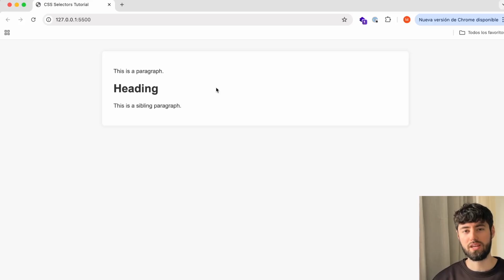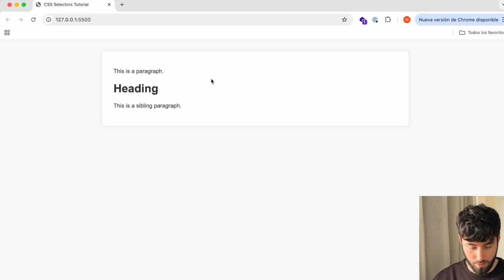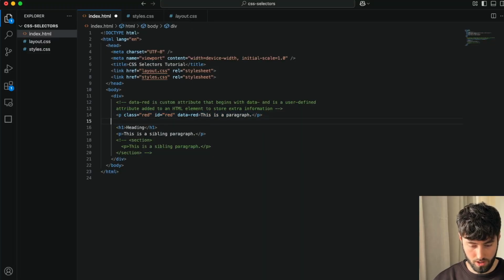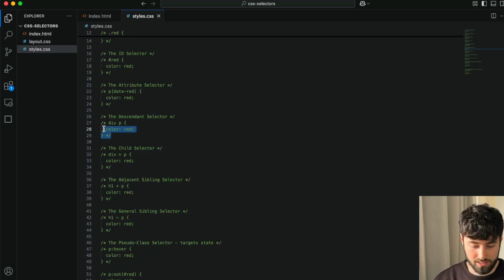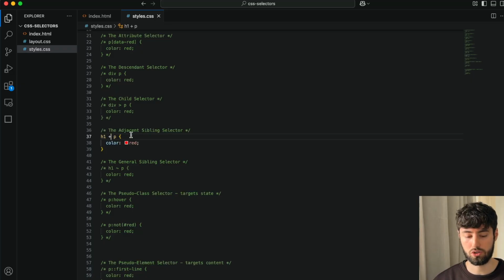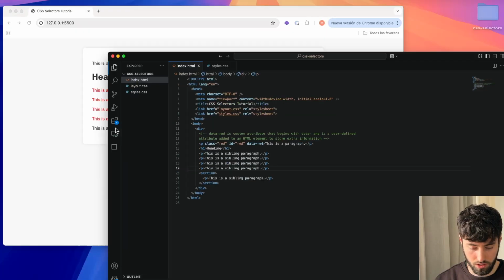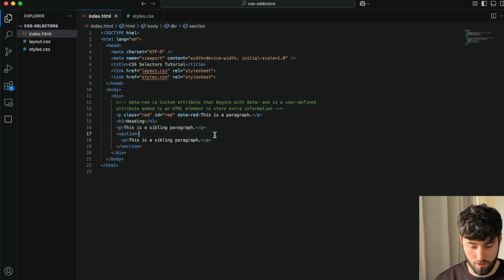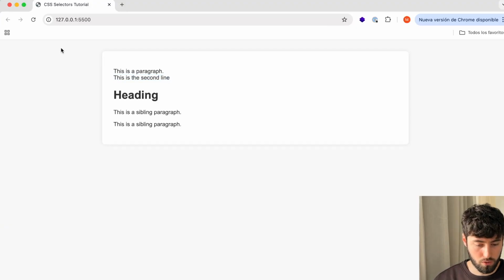Master CSS Selectors in Minutes | Beginner’s Guide to Styling HTML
Learn everything you need to know about CSS Selectors to style HTML elements.